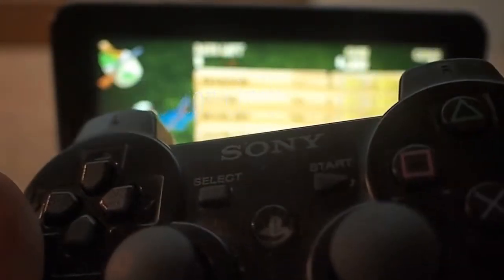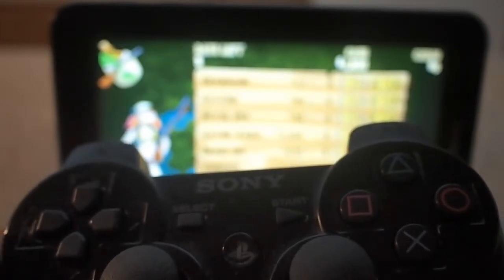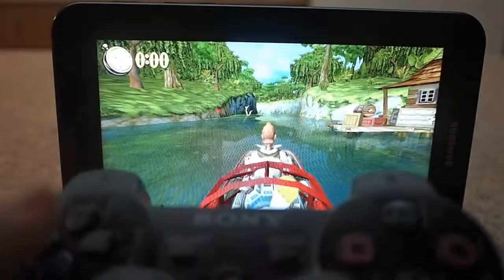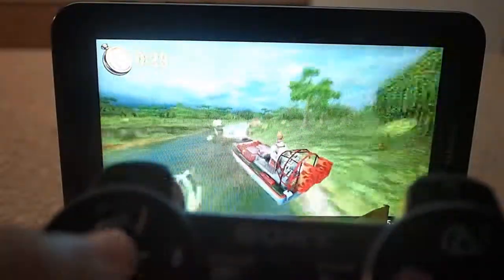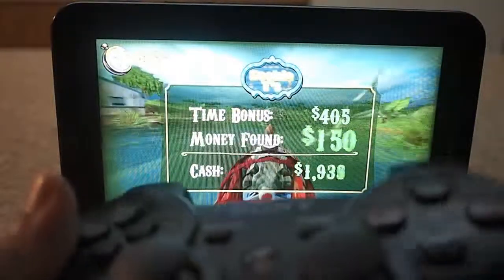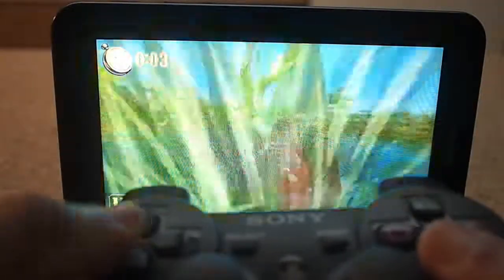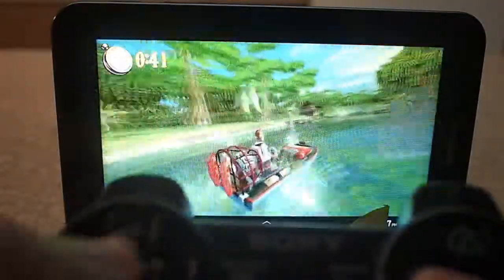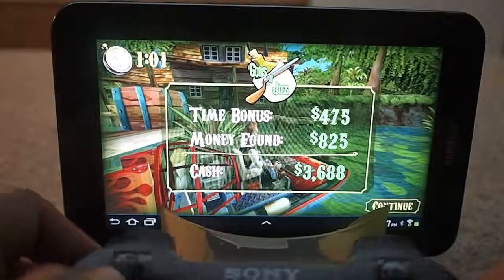Shine Runner By VectorUnit samsung galaxy tab | exynos 4210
I play shine runner on my galaxy tab.